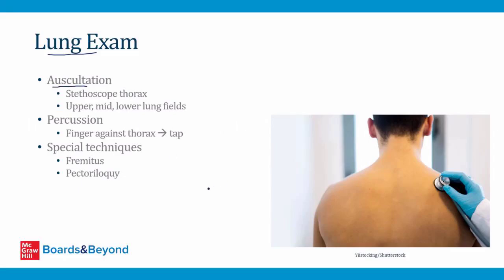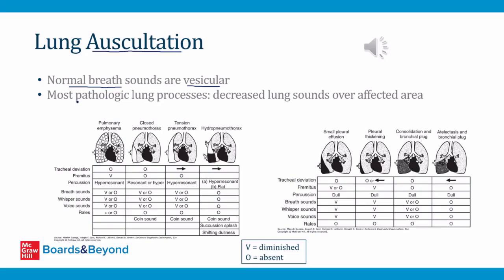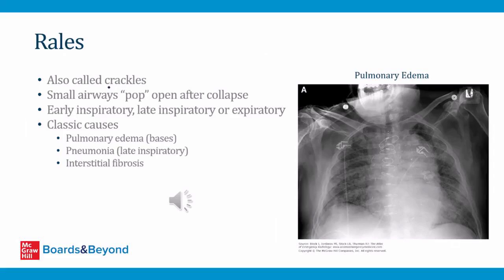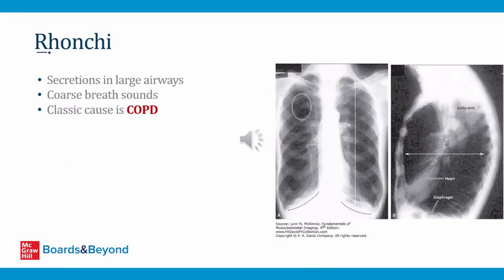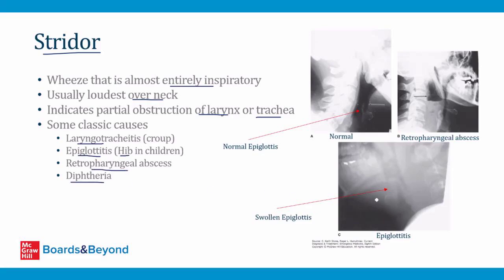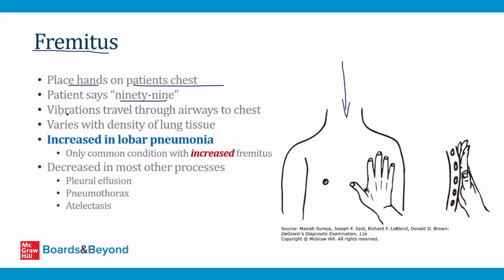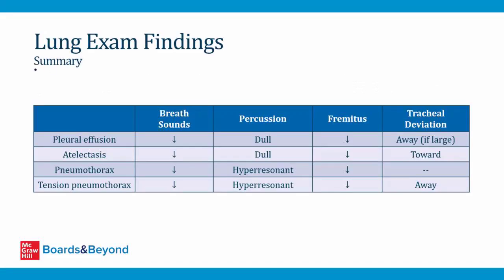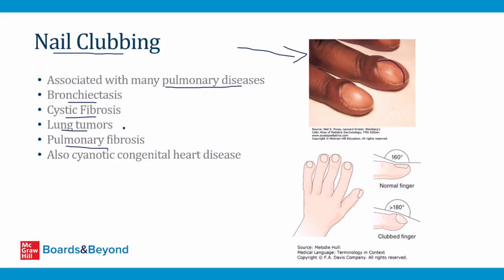RS 1.14 Lung Physical Exam (2025)